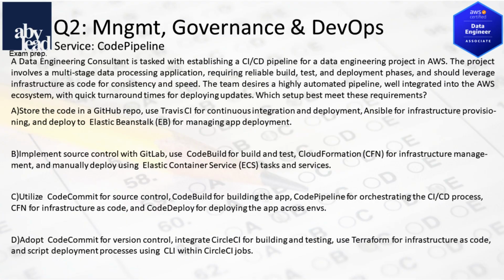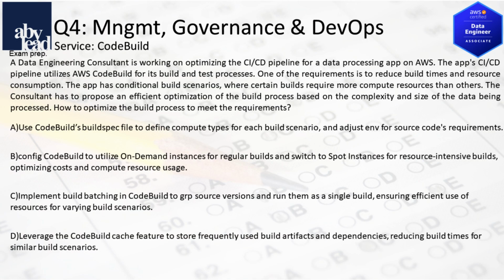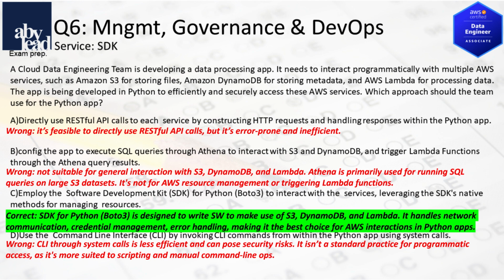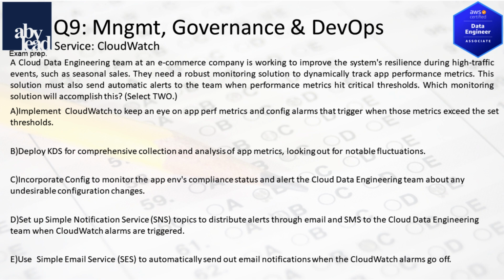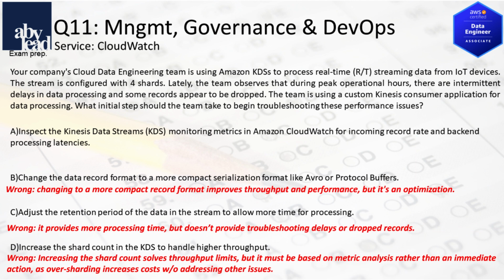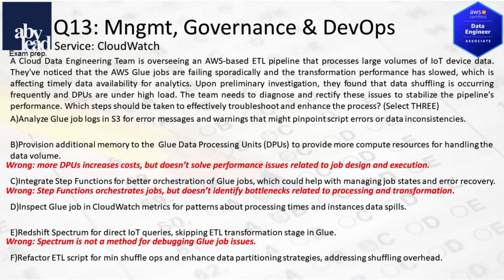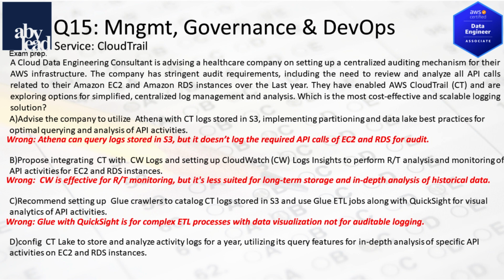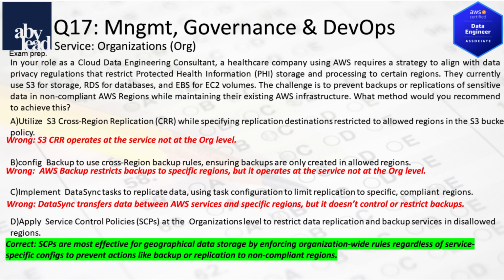AWS Certified Data Engineer – AI, Cloud, DevOps.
Welcome to a journey of the latest advancements in cloud data solutions. Whether you’re ready to explore data engineering, or whether you want to progress with your projects, this layout of abylead certification courses is for you. The exam question examples about AWS Management & DevOps services is part of several free courses based on the latest AWS Data Engineer Associate certification. This ensures not only the latest status and the relevance but also the continuity. This introduction covers question examples for Monitoring, Logging, Governance and DevOps services. Like in the exam, the courses are adapted several times a year and you can start right away. More sources are mentioned for further readings:

AWS Data Engineer certification exam:

Who this course is for:
Professionals seeking to gain examined knowledge of AWS Data Engineer solutions
Data Engineers to proof their continuous interest in learning
Students wanting to pass the AWS Certified Data Engineer Associate Certification

Content:
The course is mainly based on the 85 beta exam questions topics with further questions from other data certifications. The question bank covers currently more than 300 questions..

We wish you further insights with abylead videos!